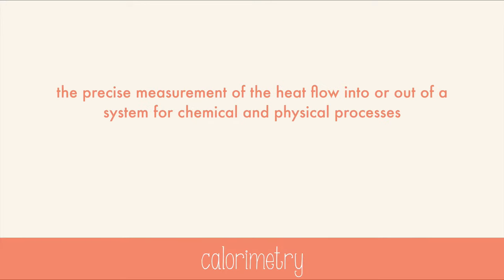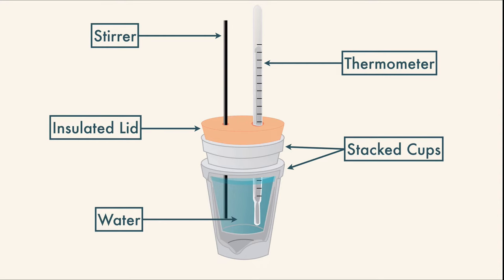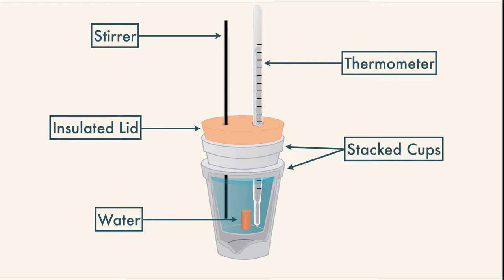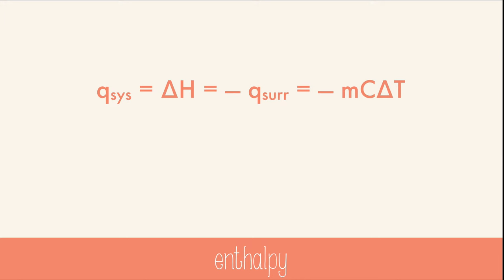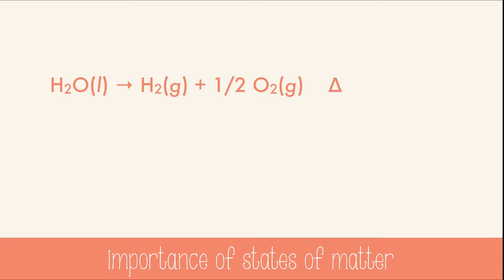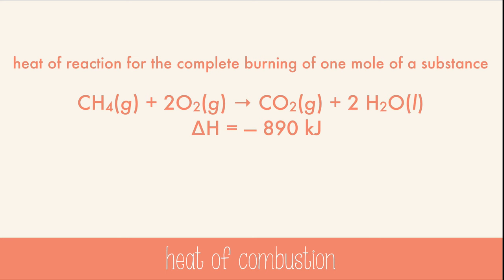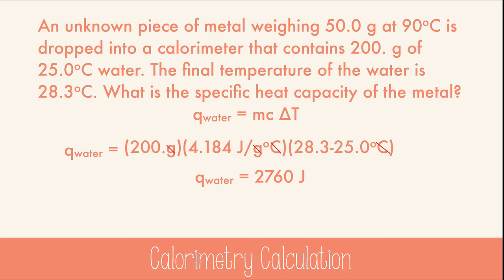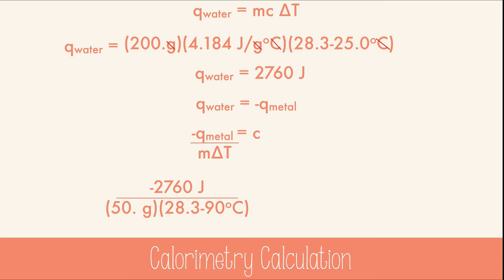Calorimetry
Learn about calorimetry, heat, enthalpy and calorimetry calculations to find specific heat in this video!